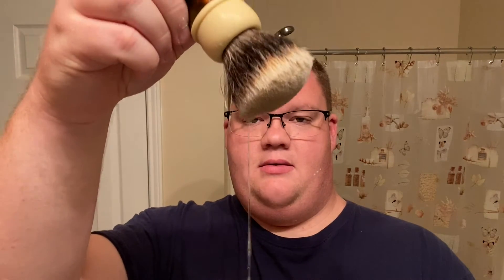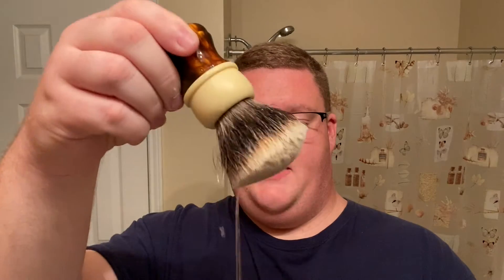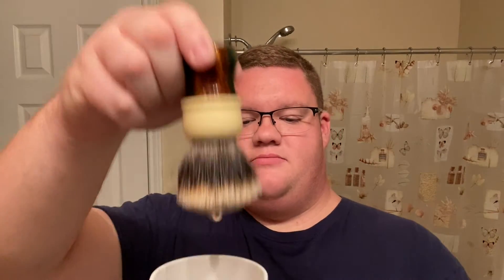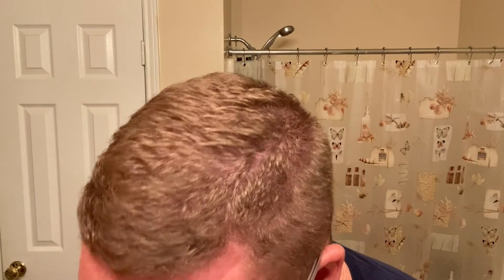Hub City Soap Company: Pages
Pages is a fantastic scent, notes of cedar, leather, teakwood, aymris, sandalwood, dark musk.